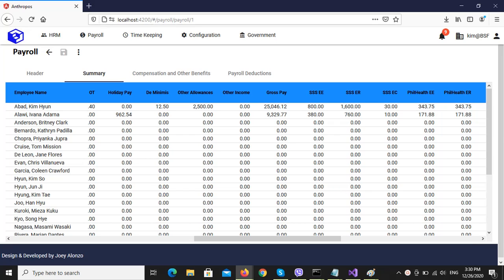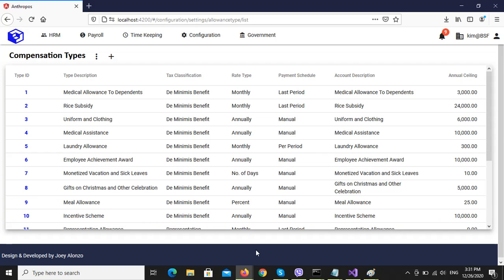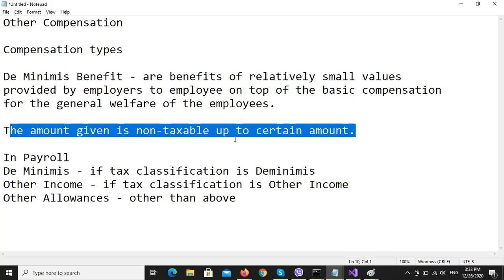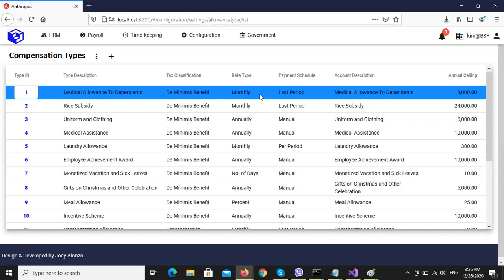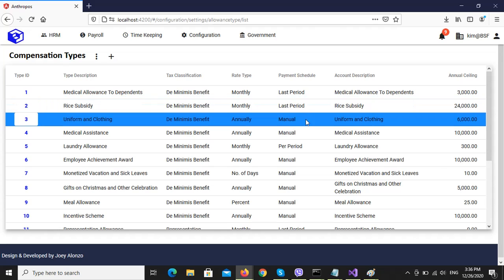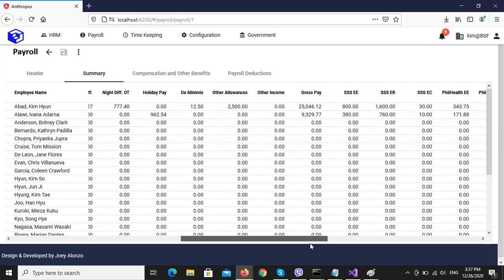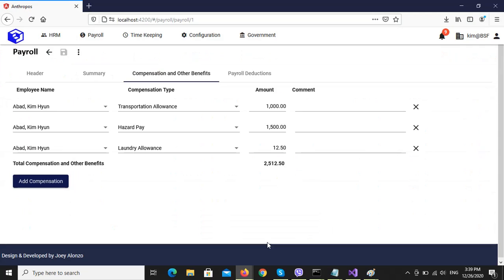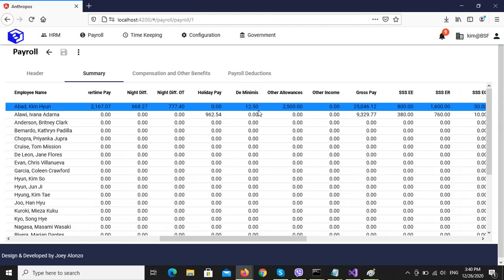How to calculate other compensation and other income in Payroll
In this video, I wanna discuss how to calculate other compensation and other income in Payroll